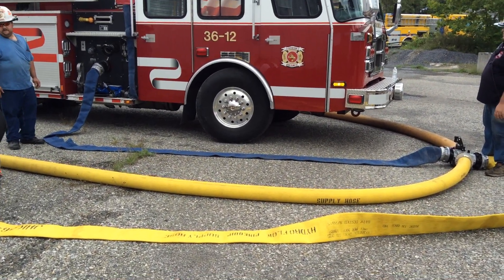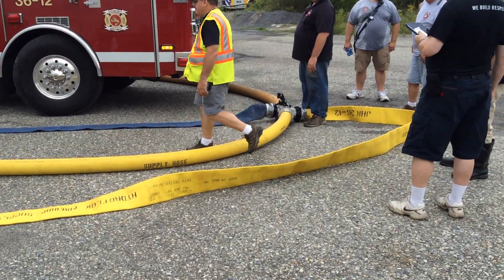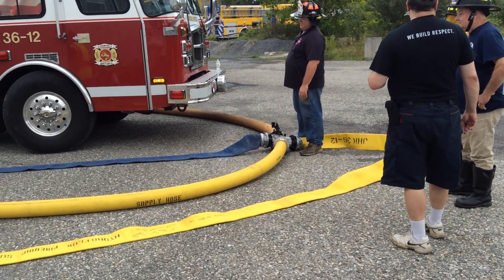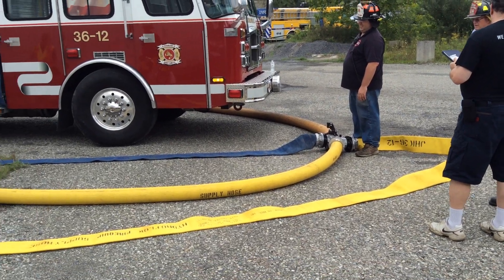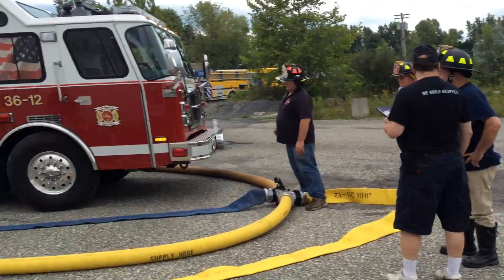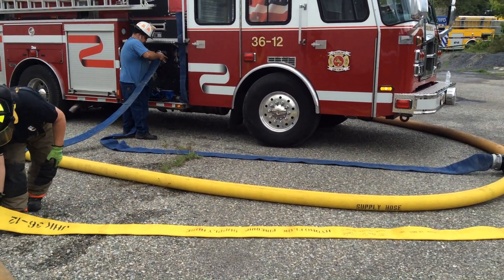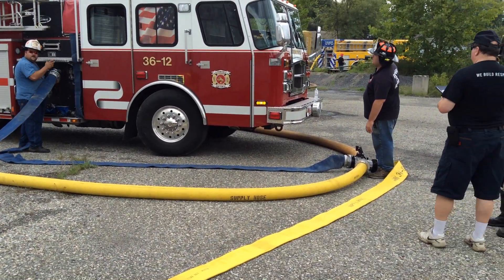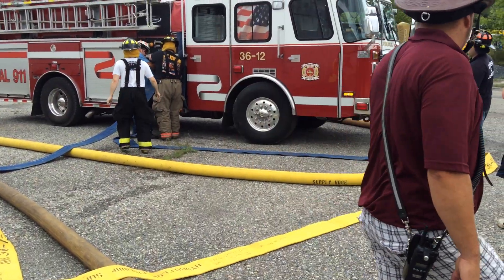Part 7- LDH Relay Pumping Drill - Amenia, NY - August 2018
In this clip we see the crew of Dover Engine 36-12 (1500 gpm) work to insert their pumper into the hose relay by using a TFT Oasis valve.  The Oasis valve is designed to be used as an in-line relay valve and allow a pumper to hook-up to it without shutting down flow in the operation.  The crew did a good job of bringing the pumper on-line and the Oasis valve worked just as designed. The clip is narrated by Mark Davis of GBW Associates, LLC